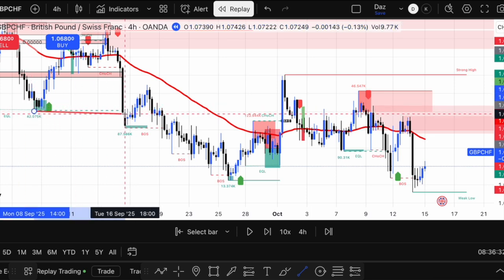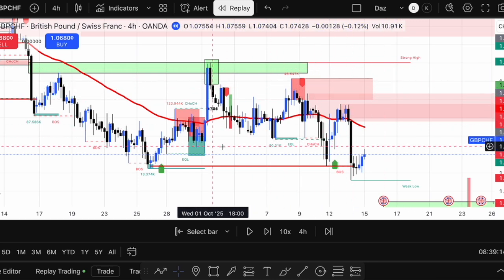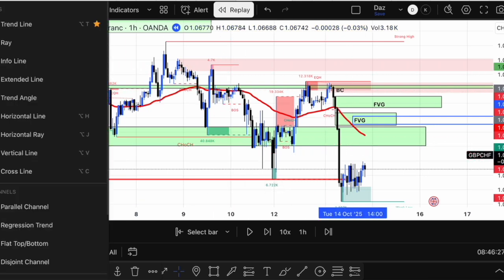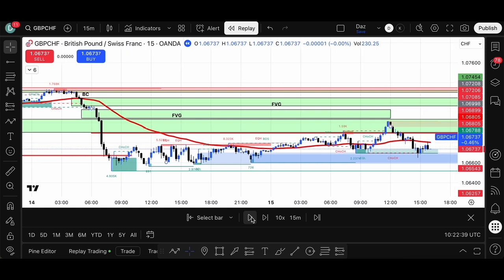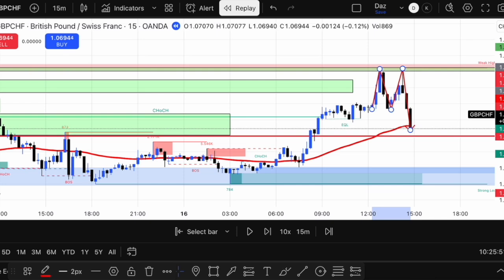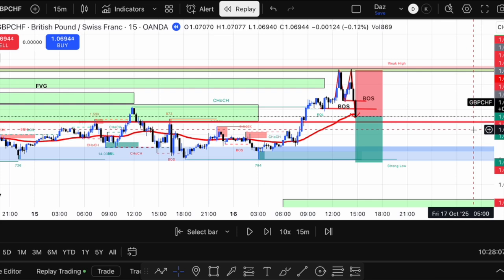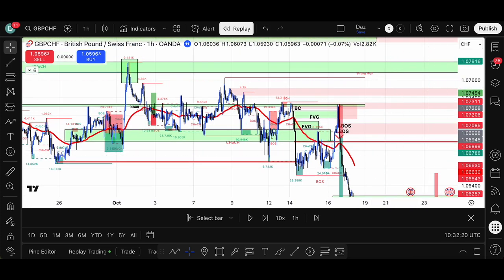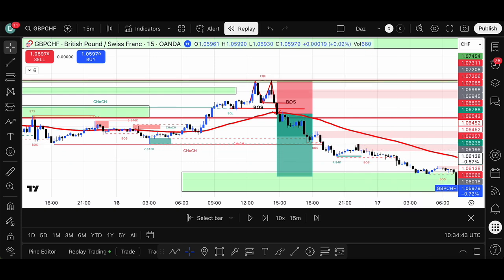15M TRADING PLAN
15-Minute Entry Trading Plan
Stage 1 ‒ Identify the Trend (4H Timeframe)
• Use the 4-hour chart to determine the overall trend.
• Trade only in the direction of the 4H trend.
Stage 2 ‒ Mark Points of Interest (POIs)
• Mark 4H POIs (Supply & Demand zones, Support/Resistance, FVGs).
• Mark 1H POIs aligned with the 4H structure.
• Look for pullbacks into these POIs.
Stage 3 ‒ Set Alerts
• Set alerts on your 1H POIs.
• When an alert triggers → Drop down to the 15M chart.
Stage 4 ‒ Reversal Pattern (15M)
Question: Do we have a W or M pattern?
• No:
‒ Wait for a W to form for a Buy setup.
‒ Wait for an M to form for a Sell setup.
‒ Pattern does not need to be perfect.
• Yes: Move to Stage 5.
Stage 5 ‒ Internal Break of Structure (BOS)
Question: Do we have a BOS on the 15M?
• No: Wait for BOS.
• Yes: Move to Stage 6.
After the W/M forms, wait for a BOS on 15M ̶ confirms a momentum shift in the desired
direction.
Stage 6 ‒ EMA Confirmation (Entry Timing)
Question: Has the 15M candle crossed the 55 EMA?
• No: Wait for the cross.
• Yes: Enter on the close of the candle.
15M candle closes above 55 EMA → Buy.
15M candle closes below 55 EMA → Sell.